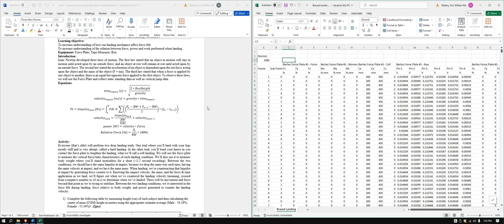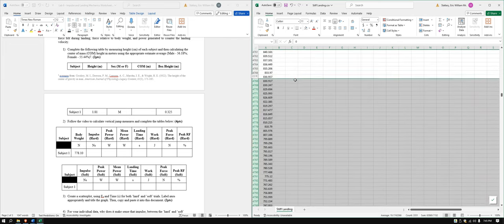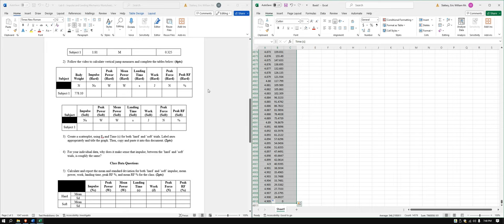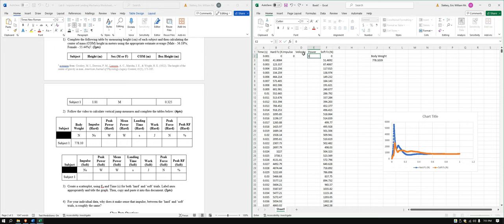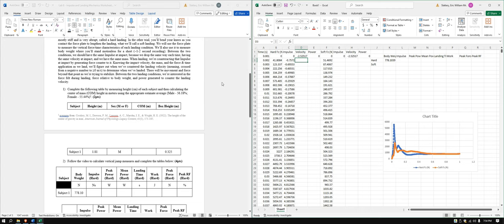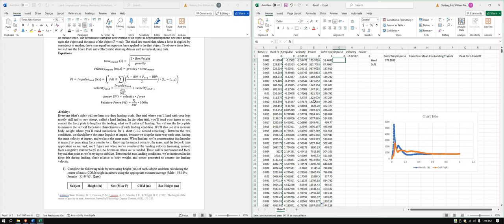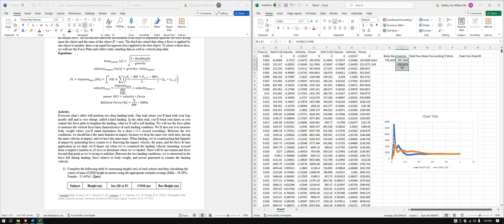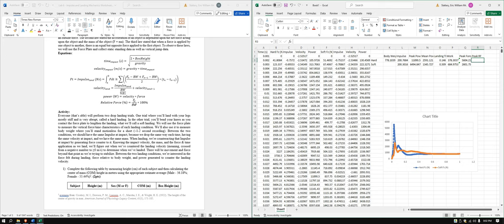KNH 381L - Lab 6 Individual Data Sheet Analysis Video